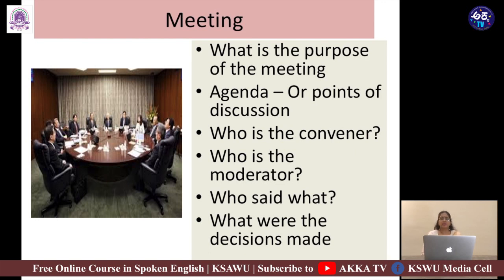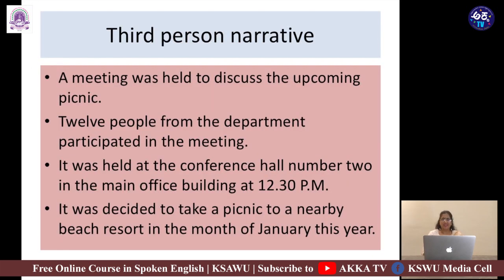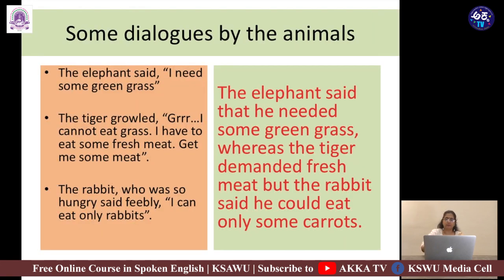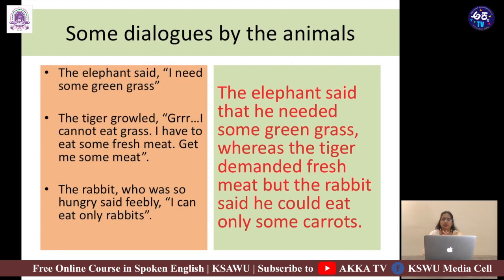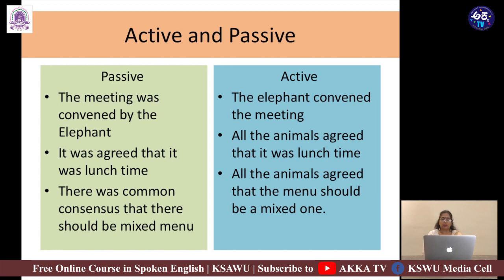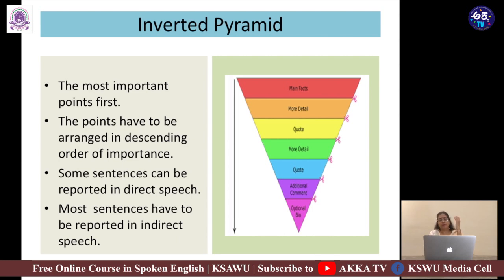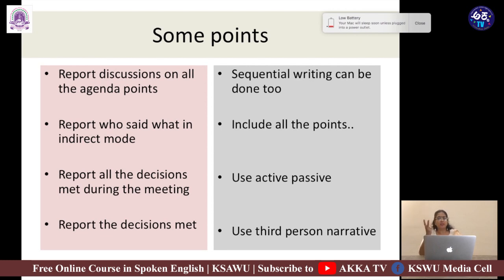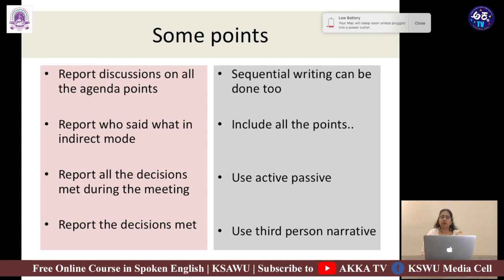Spoken English | Writing Reports | Lecture 61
Lecture By:
Smt. Surhuda Kulkarni
Journalist Writer and Corporate Trainer
Pune, Maharastra